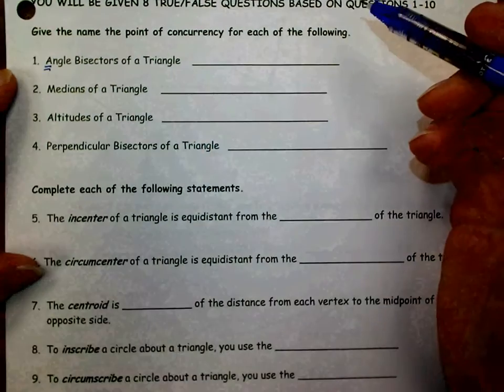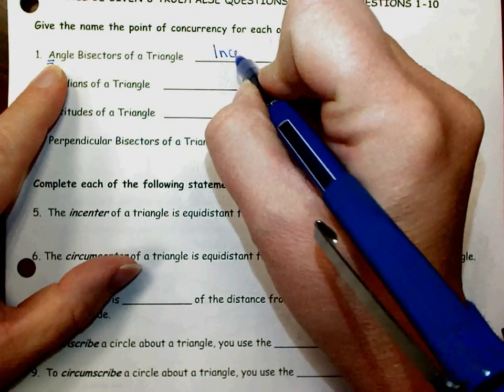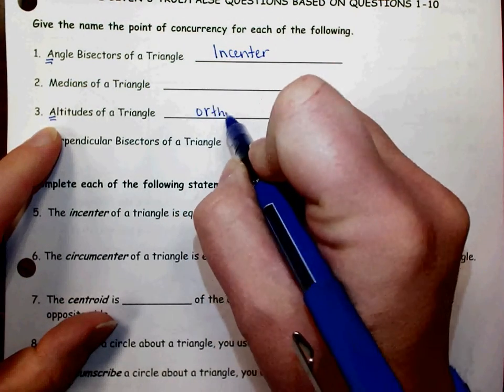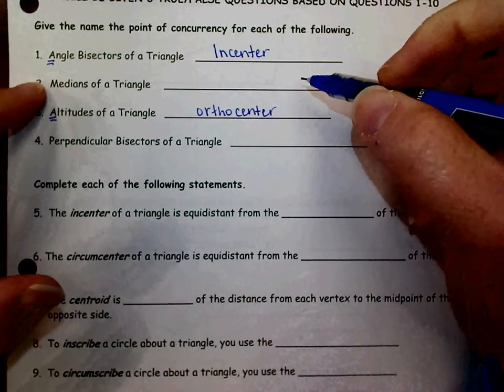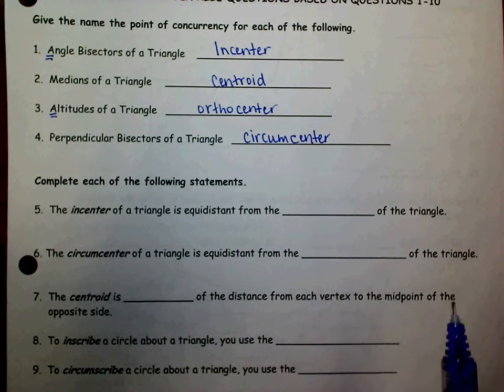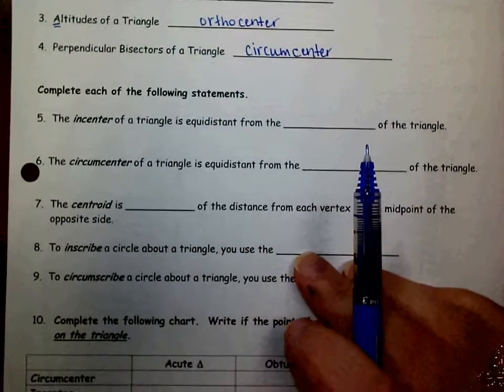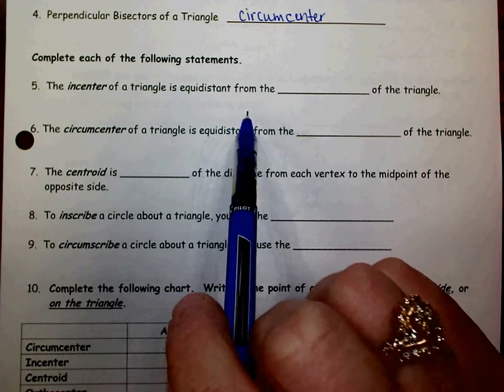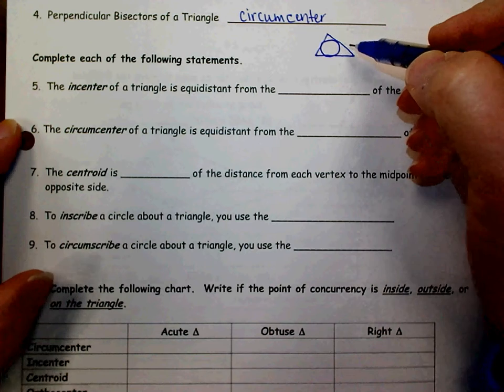U2T2 SG #1 thru #10